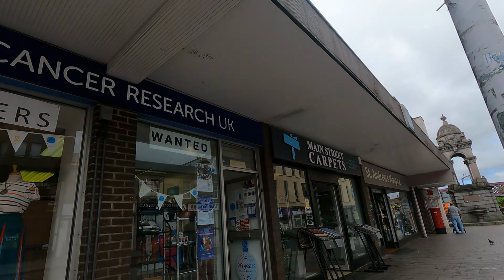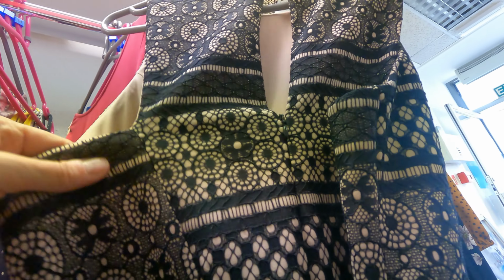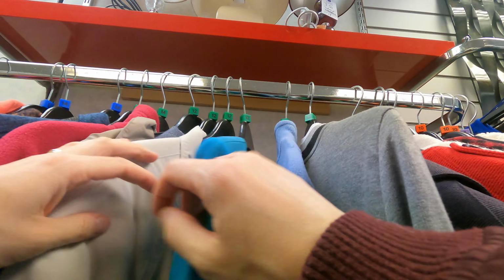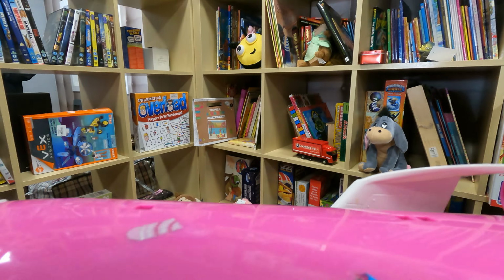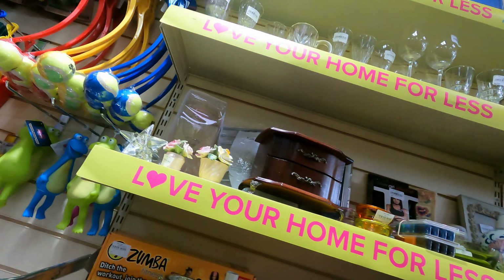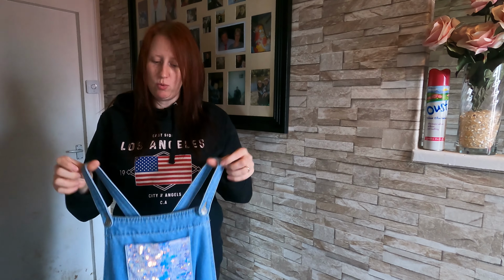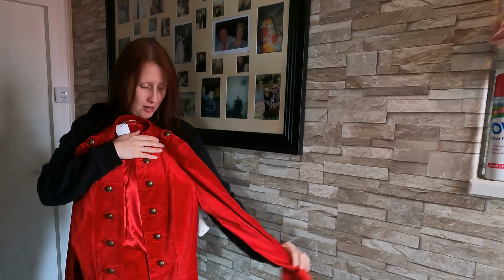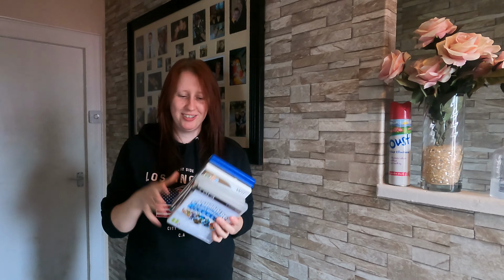Charity Shop Haul; What did we FIND?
In this video we share how much we spent in June & July in our local charity Shops. Find any good bargains recently?